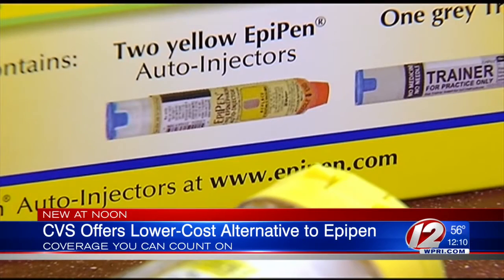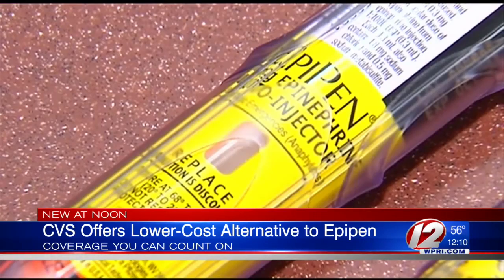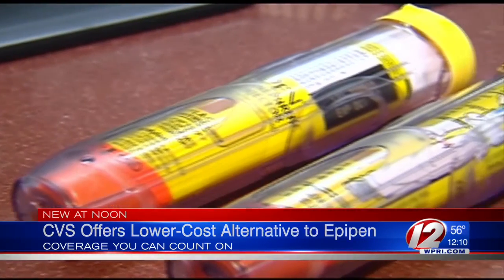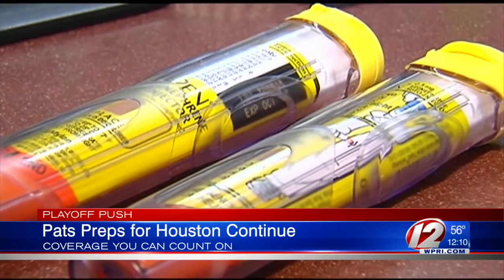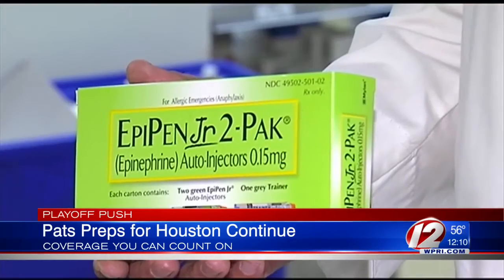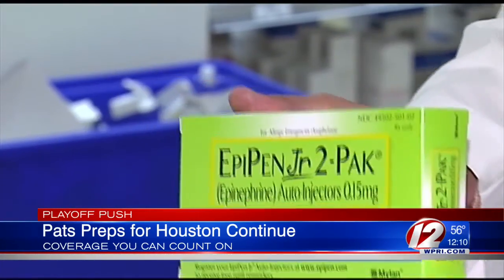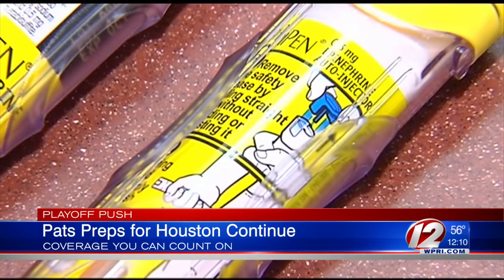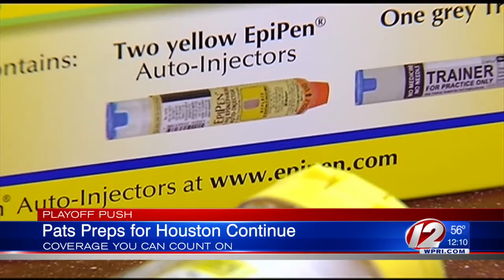CVS to Offer Less Expensive Alternative to Epipen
The product is called Adrenaclick and CVS says it contains the same active ingredient.